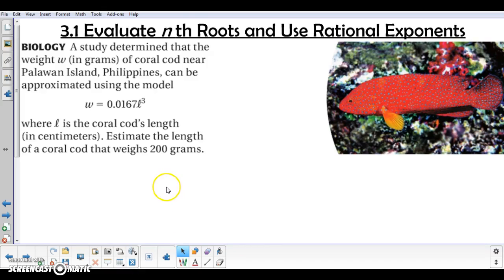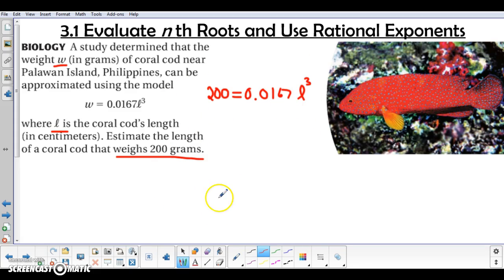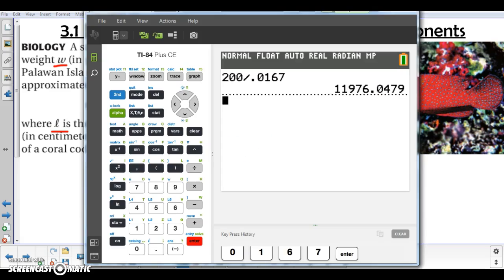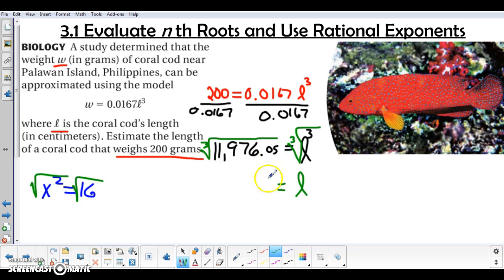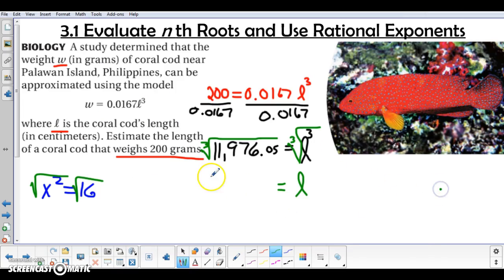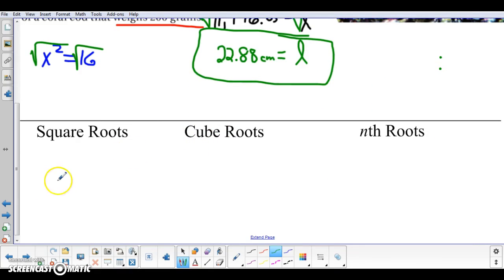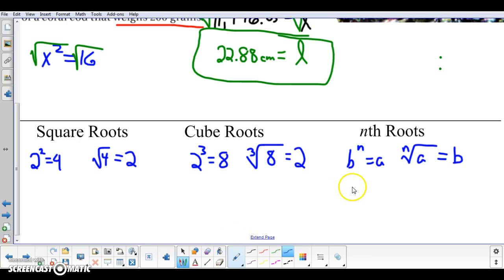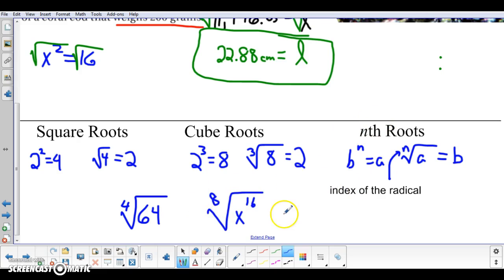3.1 Evaluate nth Roots (Part 1)